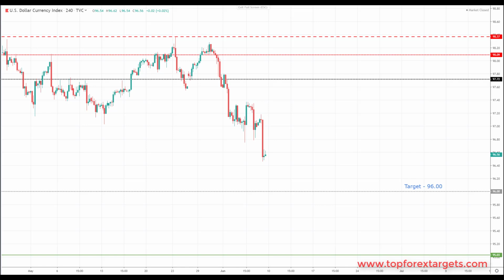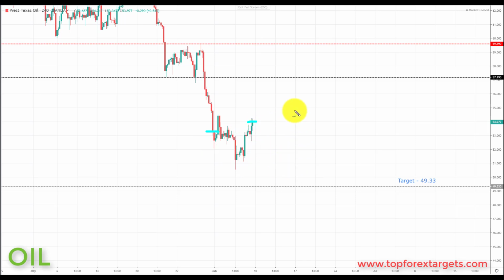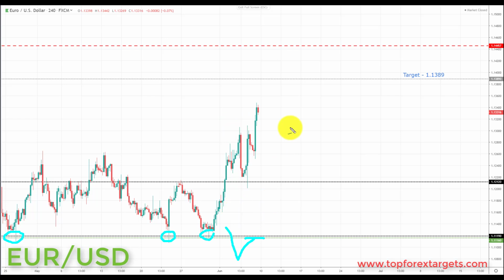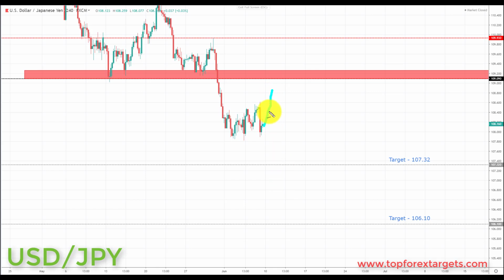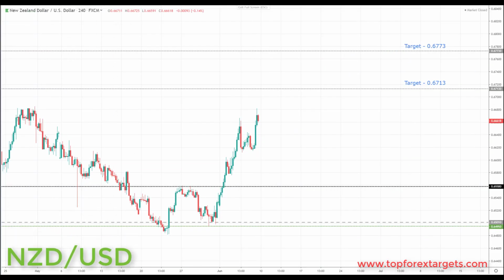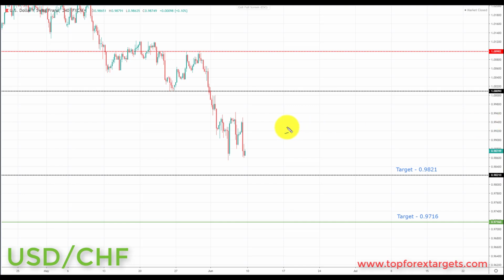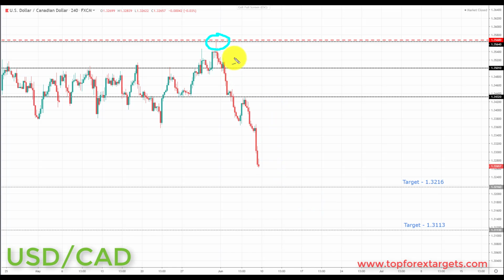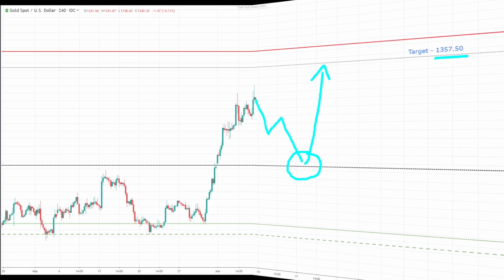Weekly Forex Forecast 10th - 14th June 2019